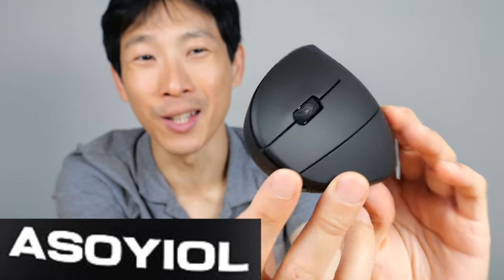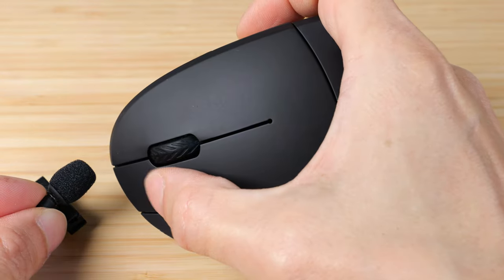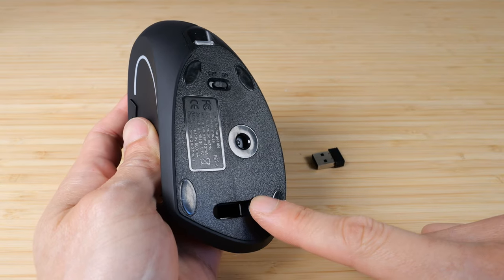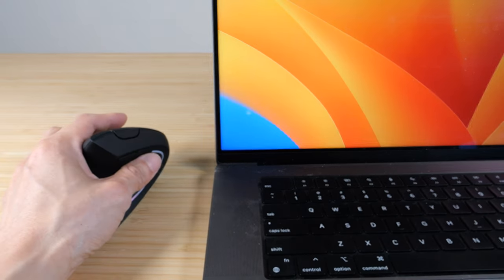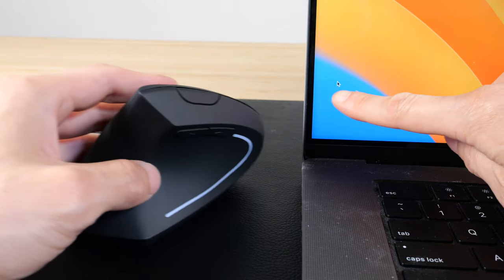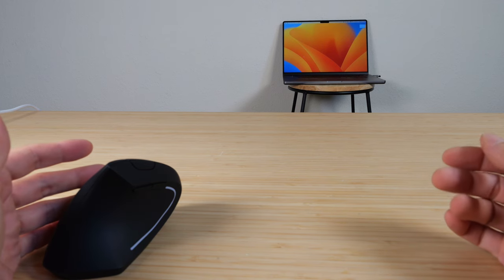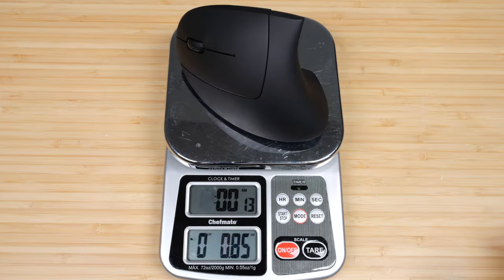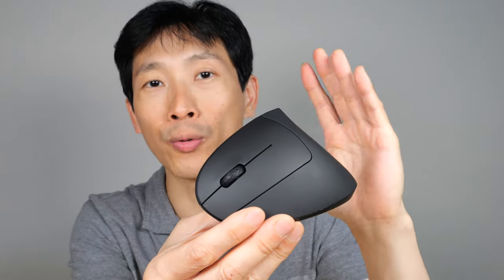Finally! A Left Handed Vertical Mouse!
Left handed mouse. It tracks on a standard number of surfaces but not glass. It appears to have a harder time of tracking black grained materials probably due to low reflectivity. The range is acceptable when it does track but it does require the use of a 2.4GHz mini dongle. The buttons are a little less crisp when compared to the auxiliary buttons but some might prefer the button to feel more solid rather than crisp. The vertical mouse aspect is a must have for me for ergonomic reasons, so the fact that it is a left handed mouse AND a vertical mouse will have left handed people rejoicing.